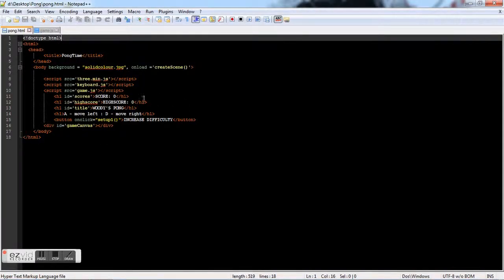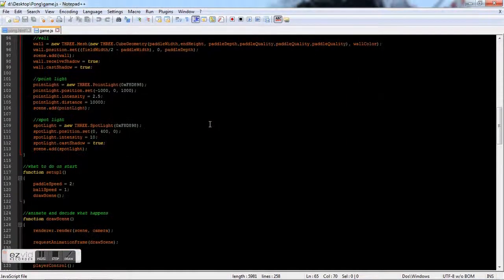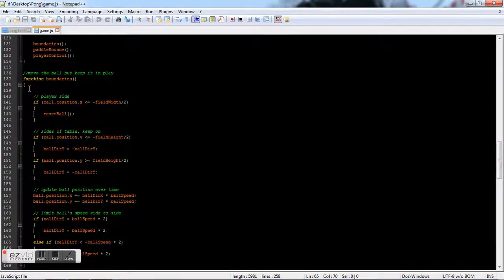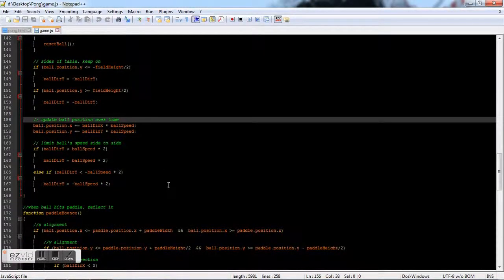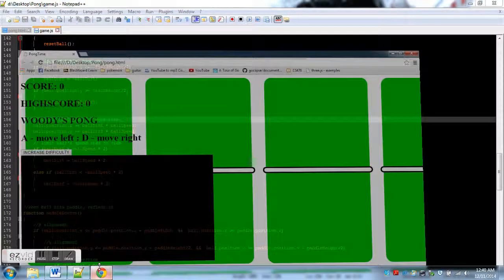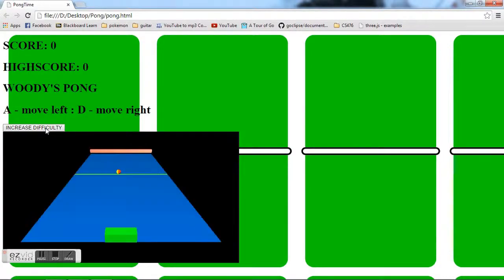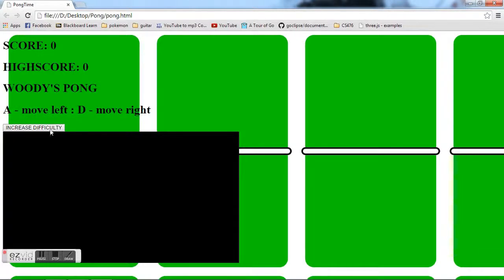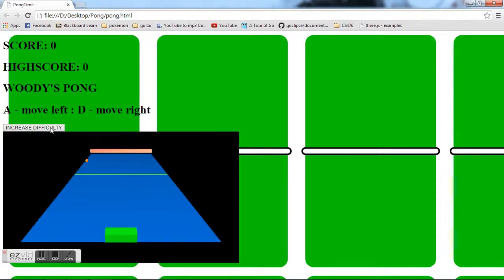Final Project - Robert Stefankiewicz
This s the video that goes along with my final project. Enjoy the view.